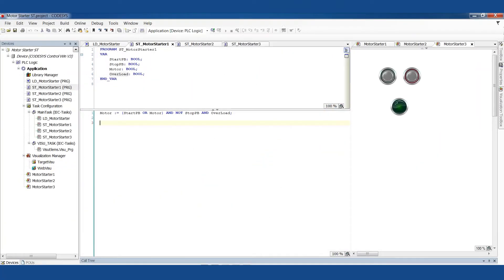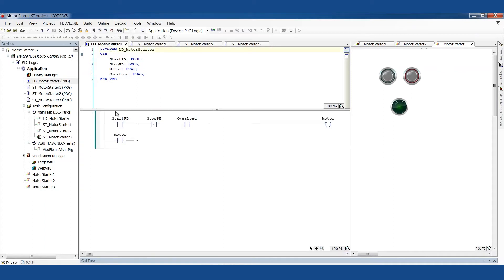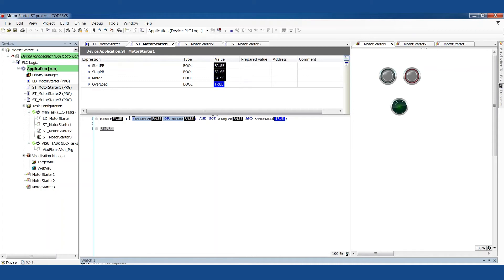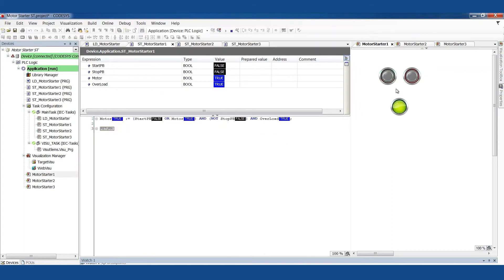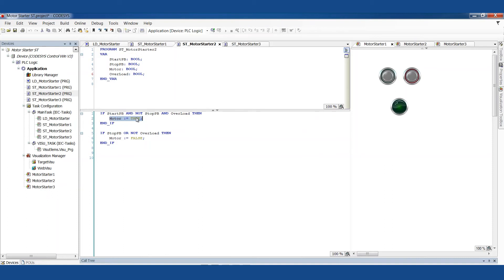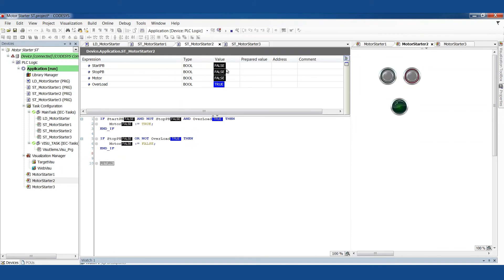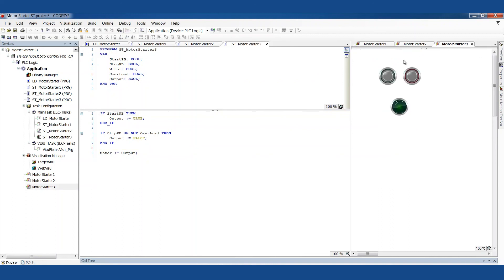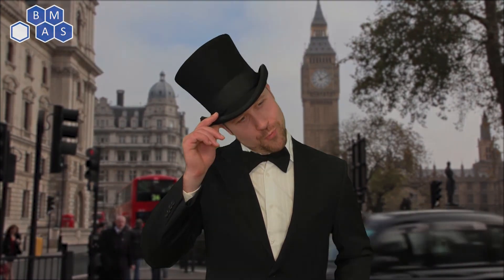Motor Starter Examples in Structured Text - PLC Programming Cookbook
Welcome back for another video.  Today we're talking about how to program the traditional motor starter circuit in structured text.  This may be the first thing that every PLC programming course teaches in ladder logic, so it seems fitting to cover the same logic here in structured text.  This is foundational to all other PLC programming, and will serve as a bridge from ladder logic into structured text for the budding programmer.  If you haven't seen the ladder logic version, check it out here:

This is part of our PLC Programming Cookbook series.  Check out the whole series (always growing) below!

Like what you see or want to see something else?  Comment and share your thoughts.